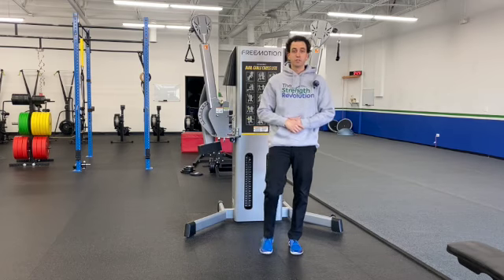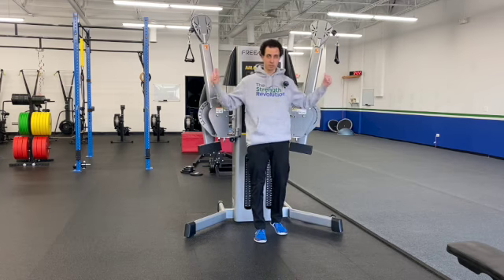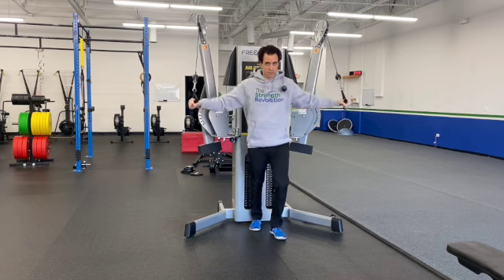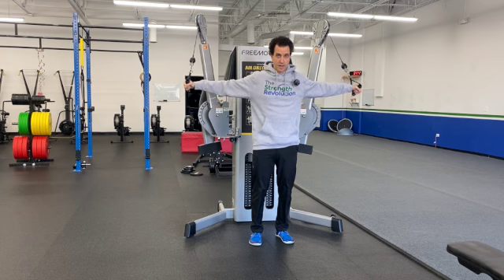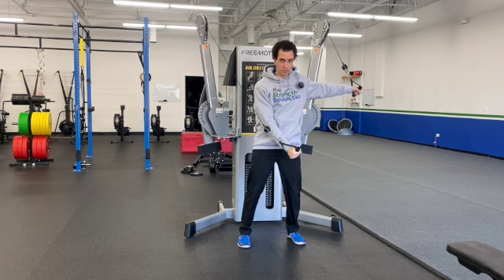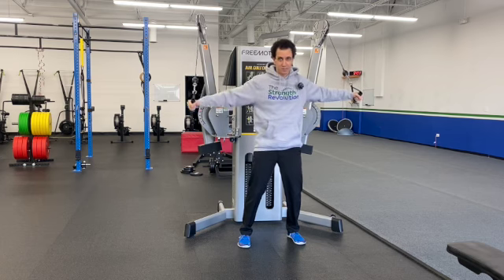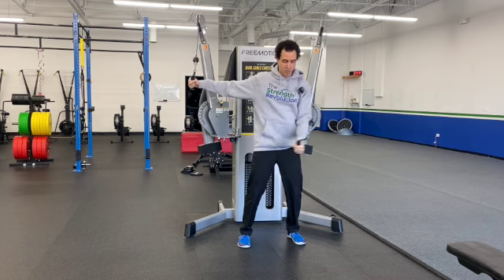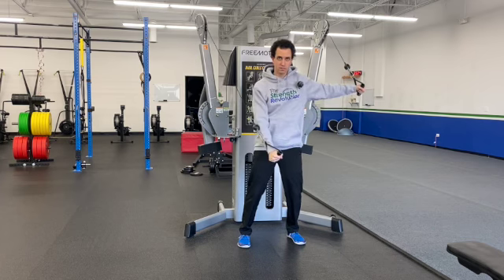Cable Alternating Decline Chest Fly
Try out this cable chest exercise